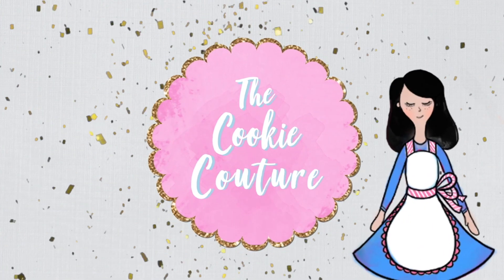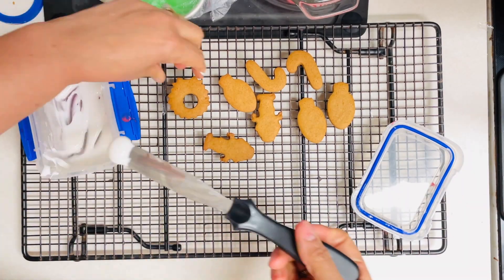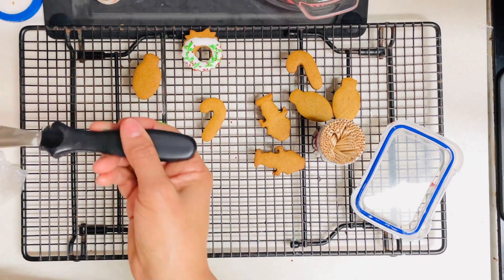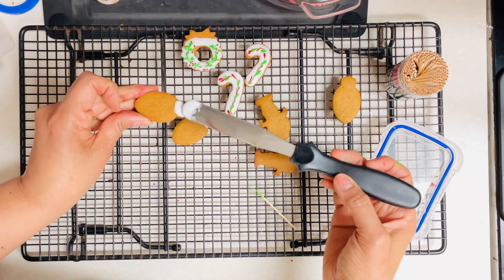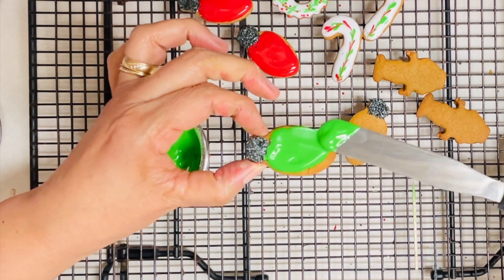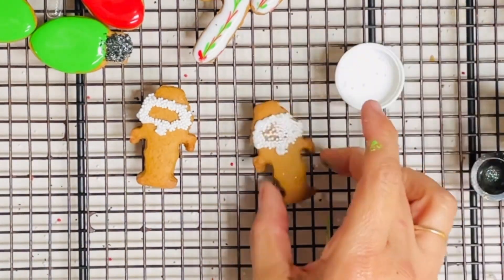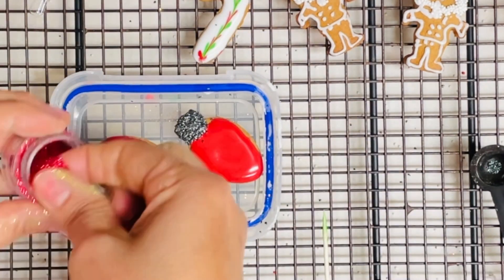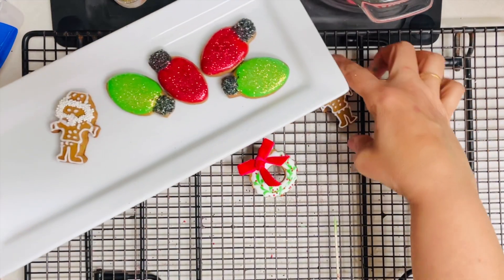How to decorate mini gingerbread cookies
This is the video #2 from the 12 Days of Christmas cookies! In here you can watch how I decorated some mini gingerbread cookies using easy cookie decorating techniques, enjoy!

Amazon
Kitchen Aid

Flexible Tripod